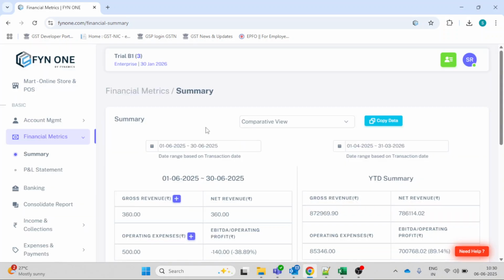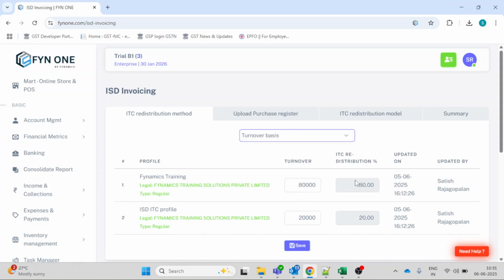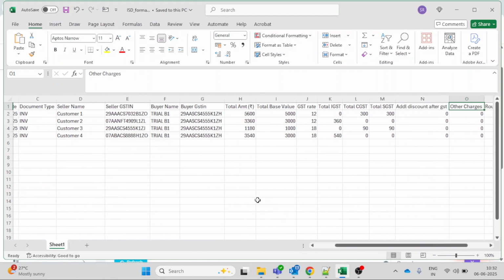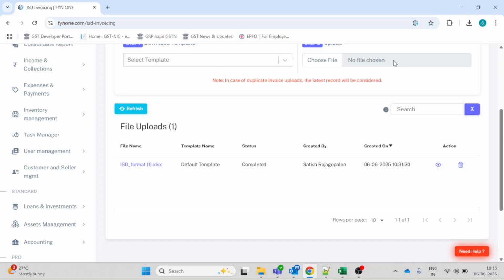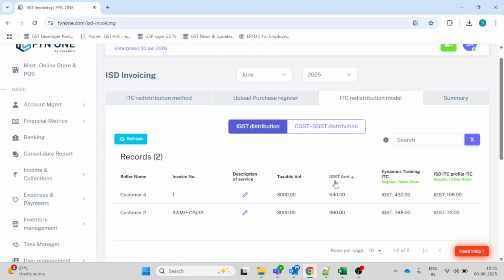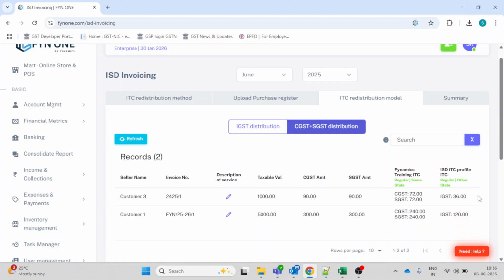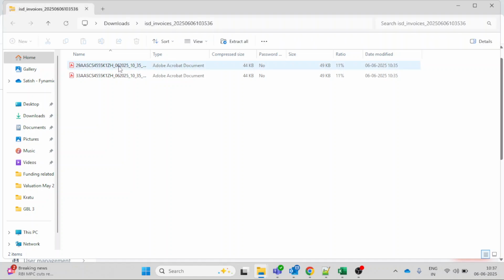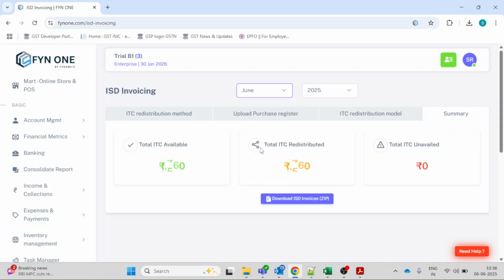ISD ITC redistribution and invoicing on FynOne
Know how ISD Input Tax Credit (ITC) redistribution works and how to generate ISD invoices on FynOne.